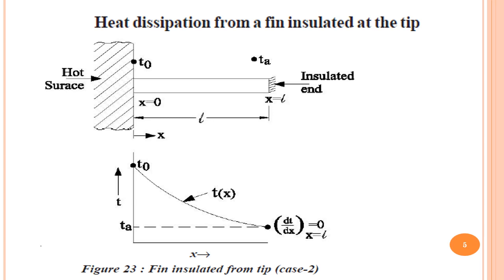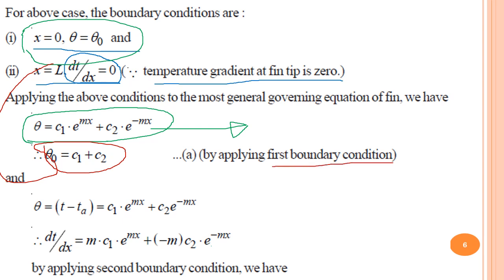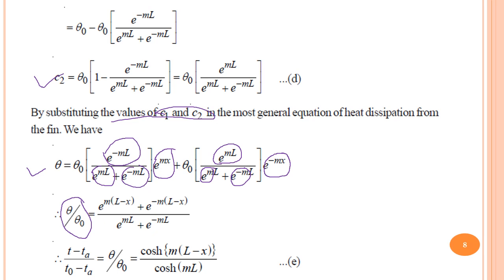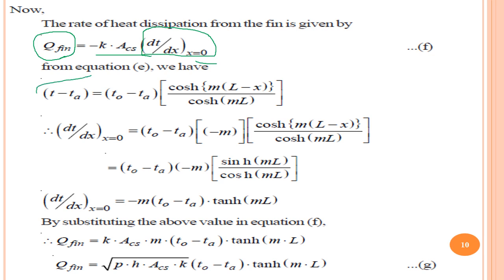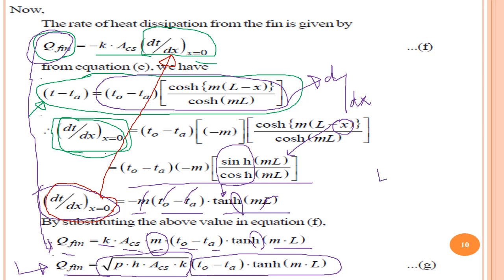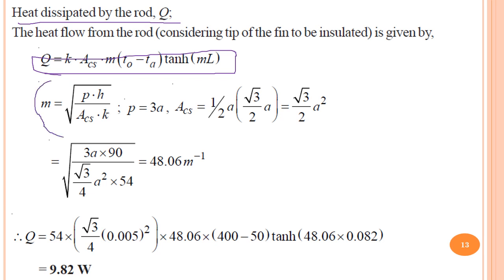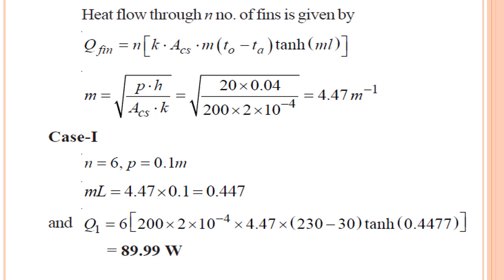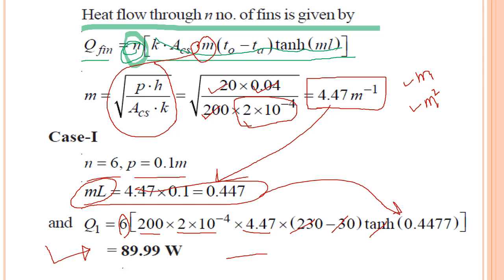Heat Dissipation from a Fin Insulated at the Tip | Тепловыделение от ребра с изоляцией на конце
The video is containing derivation and analysis of fin with finite length with insulated tip  containing suitable examples of real and industrial situations.

Heat Dissipation from a Fin Insulated at the Tip | Тепловыделение от ребра с изоляцией на конце || Uçtan Yalıtılmış Kanattan Isı Yayımı | Dissipation thermique de l'ailette isolée à l'extrémité | એન્ડ ઇન્સ્યુલેટેડ ફિનમાંથી હીટ ડિસીપેશન